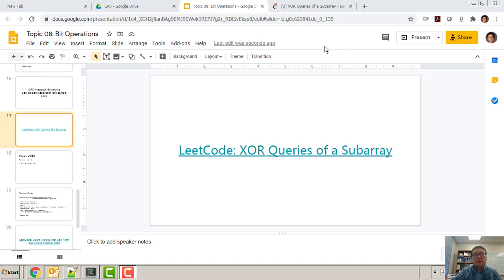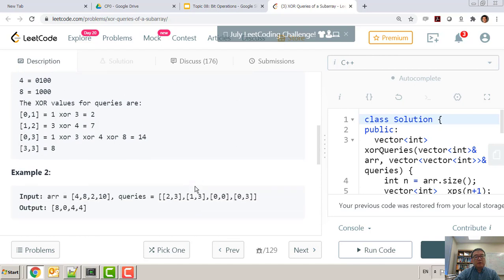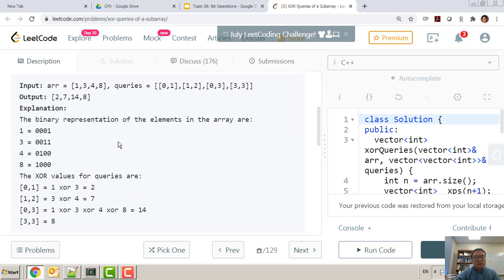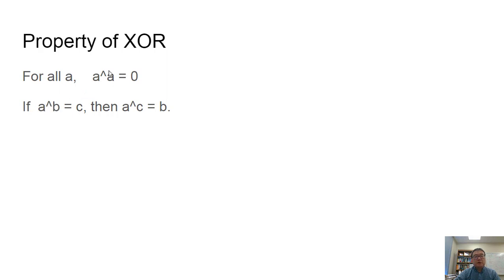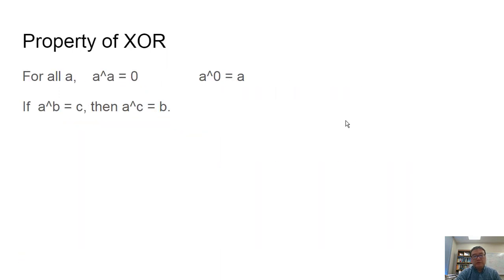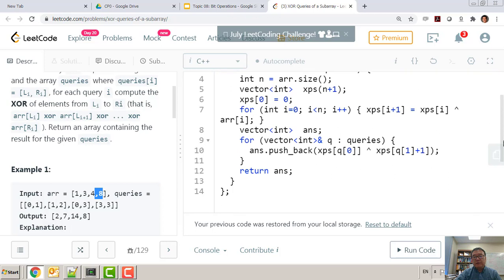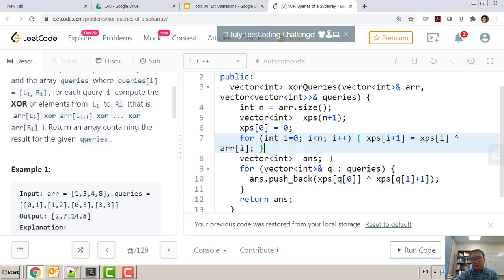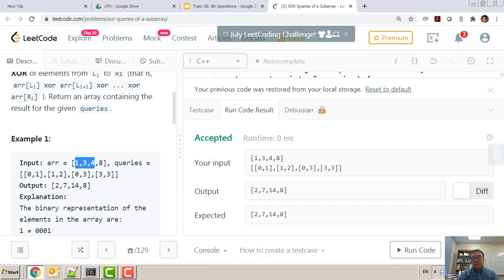CP0 Topic 8: Video 6: Xor Queries